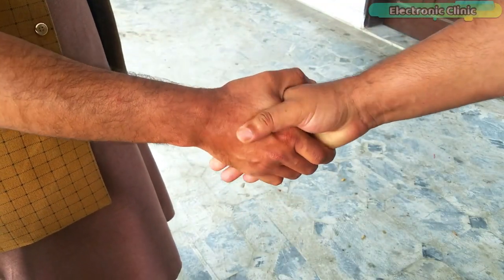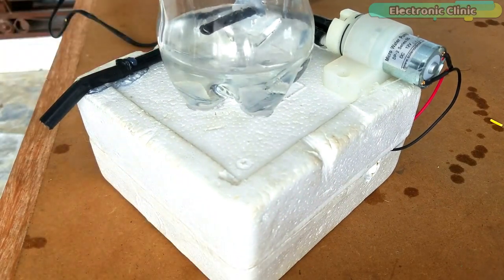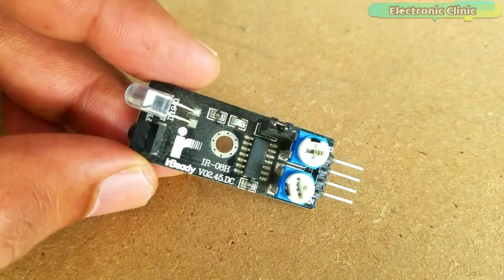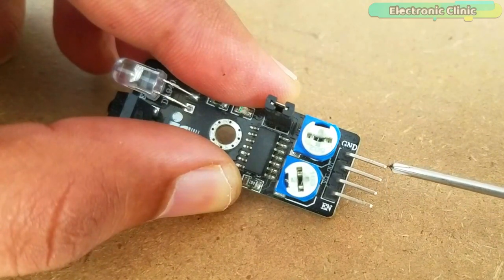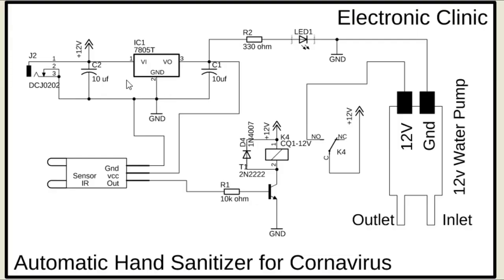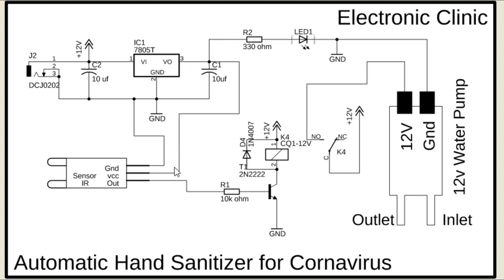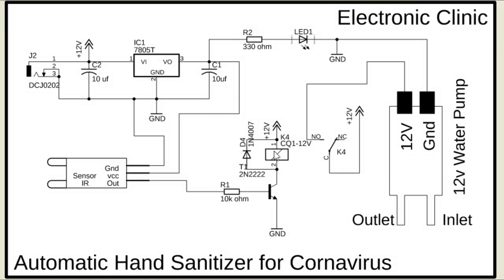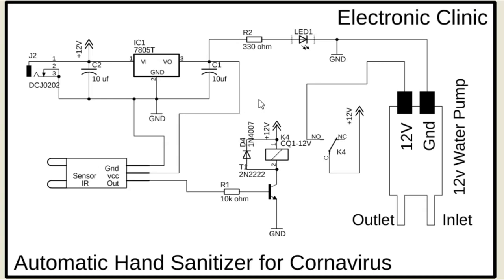How to stop Coronavirus Spreading by making Automatic Hand Sanitizer /wash, COVID 19 Break the chain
It may be possible that a person can get COVID-19 Coronavirus by touching a person, a surface or an object that has the virus on it and then touching their own mouth, nose, or possibly their eyes. The only way to break this chain is to stop physical contact and clean your hands using a contactless automatic Hand Sanitizer or an automatic hand wash system.
In this episode, you will learn how to make a low-cost automatic hand sanitizer system using IR Sensor, A relay module, and a 12V DC Water Pump.

12v DC water pump:

One channel Relay Module:

LM7805 Voltage Regulator:

IR Sensor:

Other Must-Have Tools and Components:
Arduino Uno, Nano, Mega, Micro "All types of Arduino Boards":

Top Arduino Sensors:

Top Oscilloscopes

Variable Supply:

Digital Multimeter:

Top Portable drill machines:

Jumper Wires:

3D printers:

CNC Machines:

Electronics Accessories:

Hardware Tools: